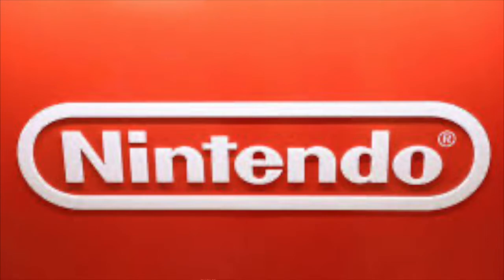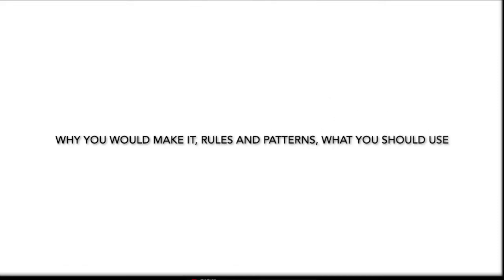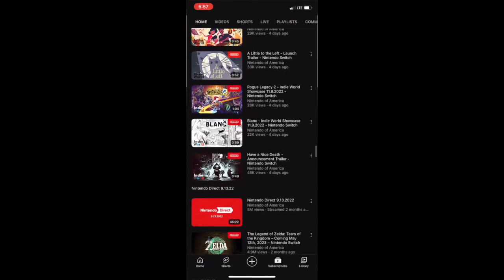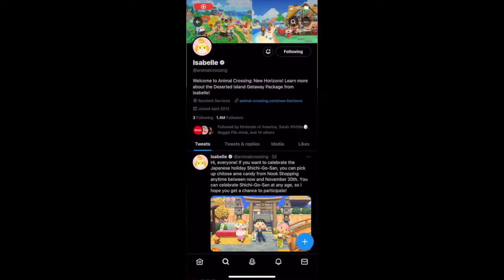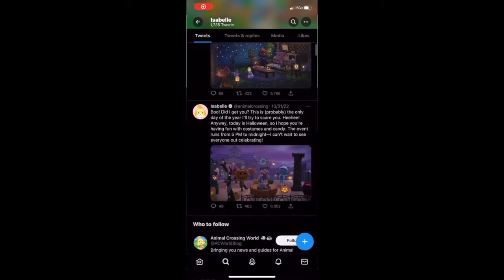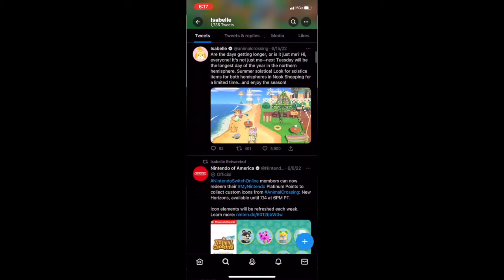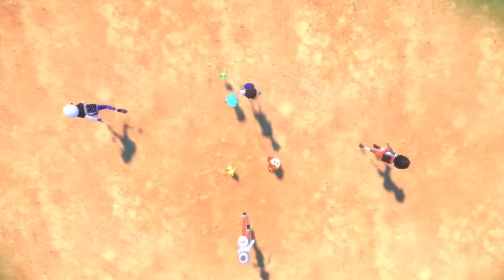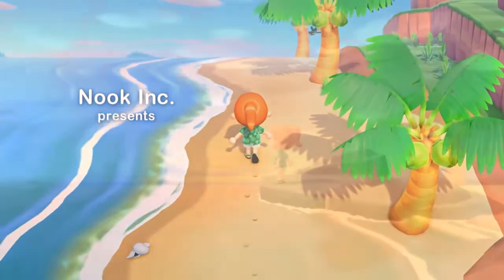How to make a nintendo game trailer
This is for an English project, also sorry this was a little late, it was not uploading.